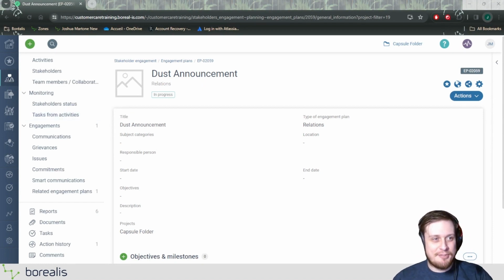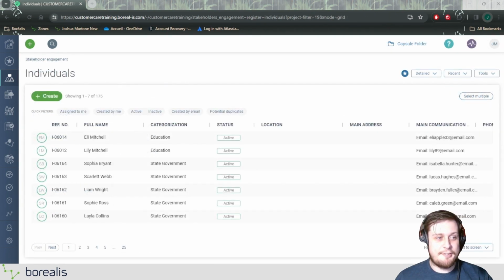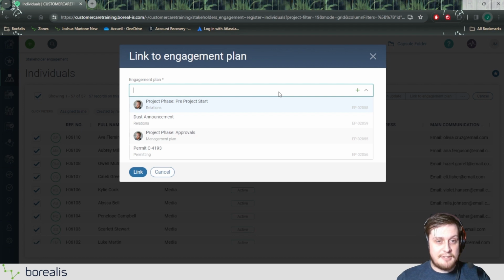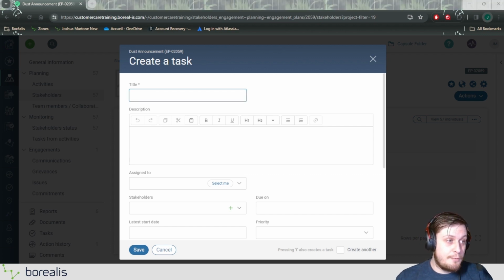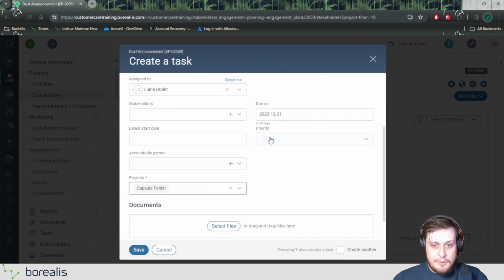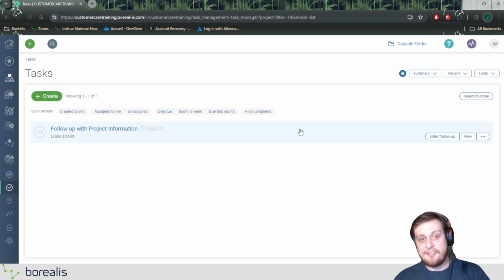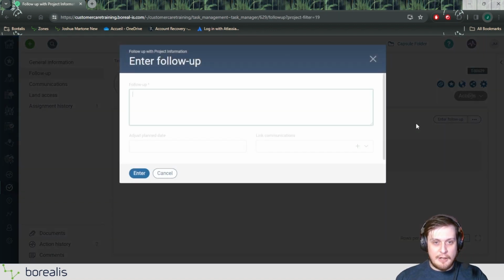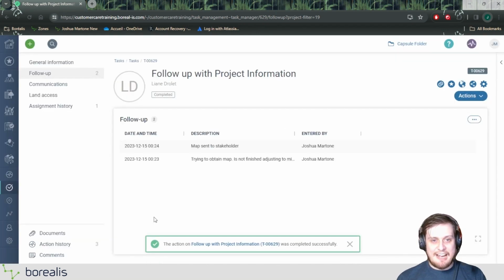Borealis Core - Planning with Engagement Plans - Tasks and Related Workflow